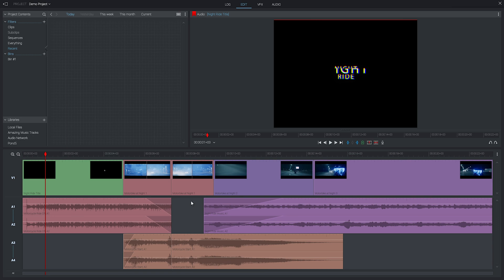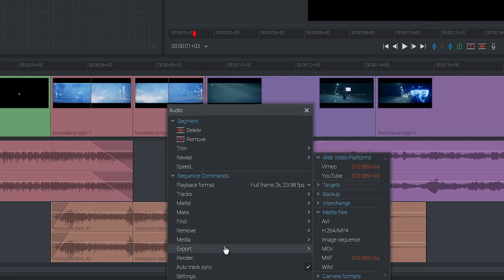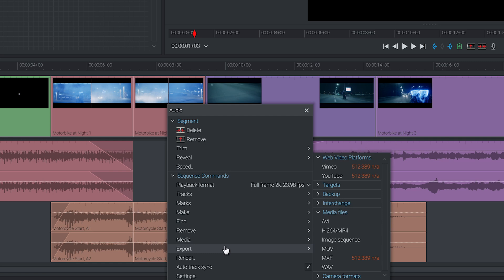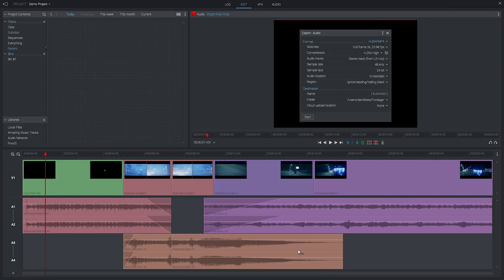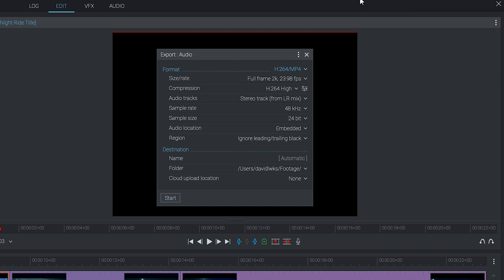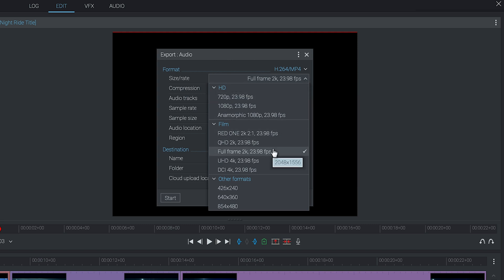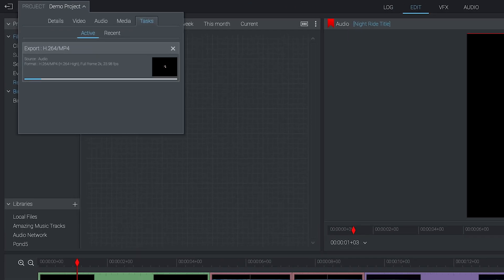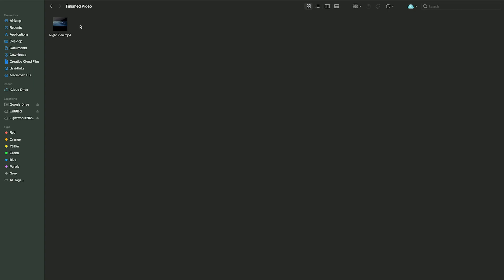Exporting - Lightworks Quickstart Guide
Welcome to the official Lightworks quick start guides. Learn how to edit your videos inside Lightworks video editor in just 15 minutes!